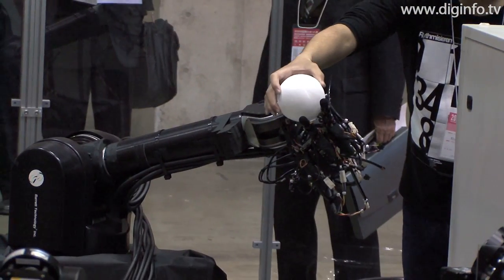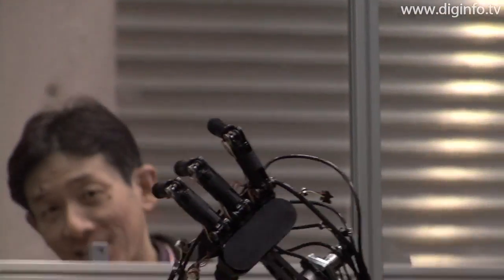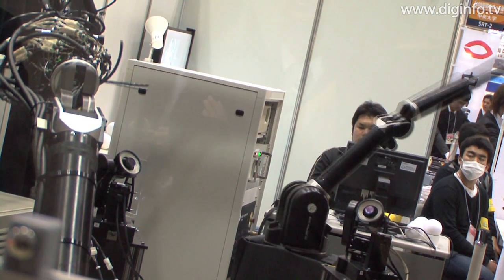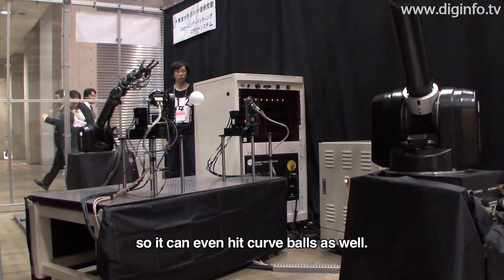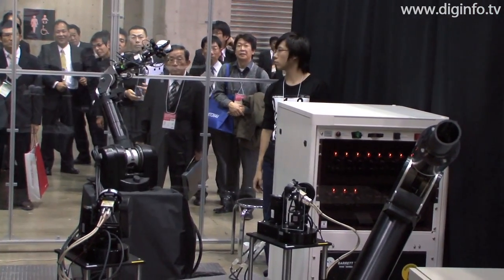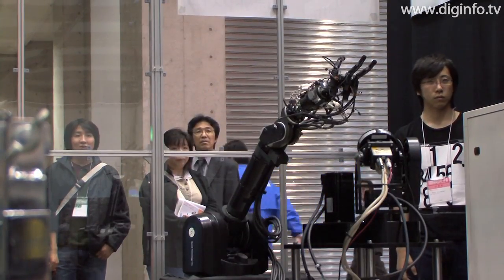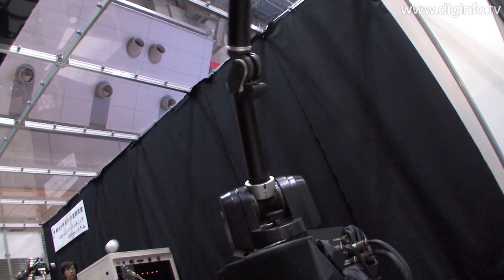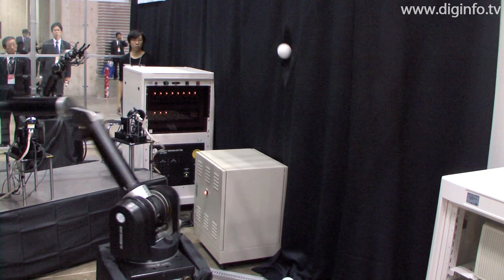Throwing and batting robot system : DigInfo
The University of Tokyo Ishikawa Komuro Laboratory
Throwing and batting robot system